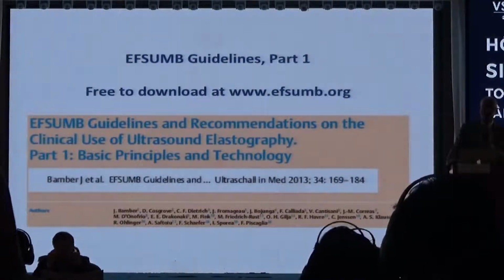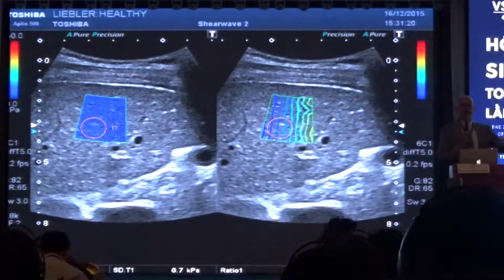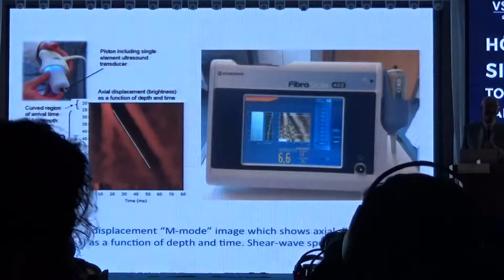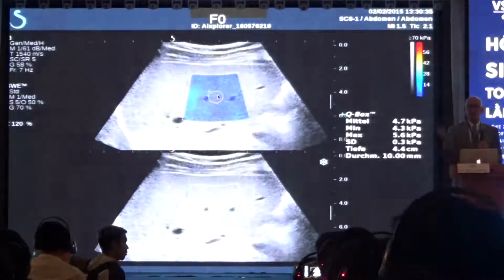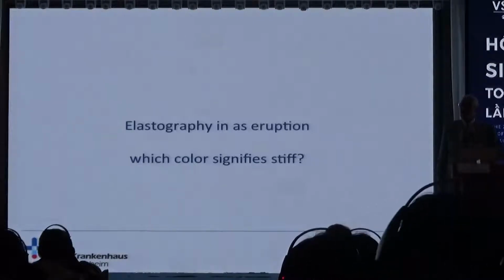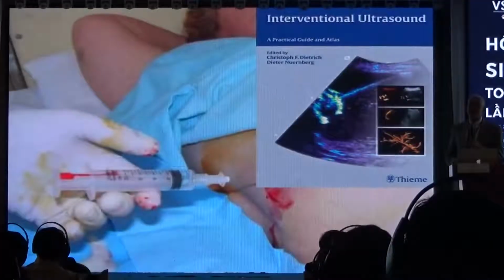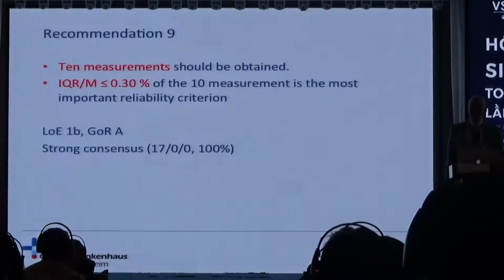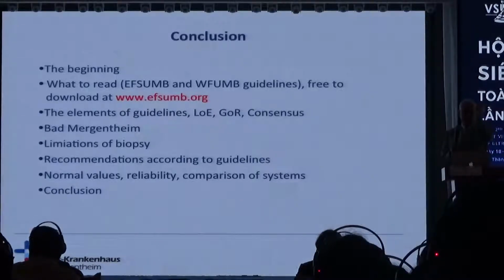Nguyên lý và ứng dụng của SA đàn hồi